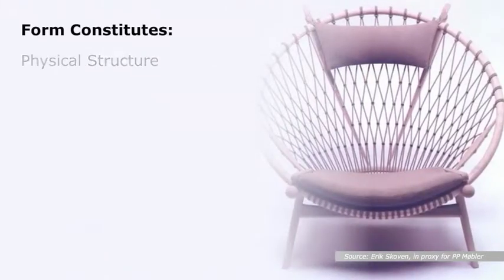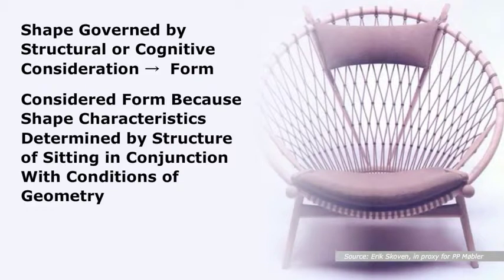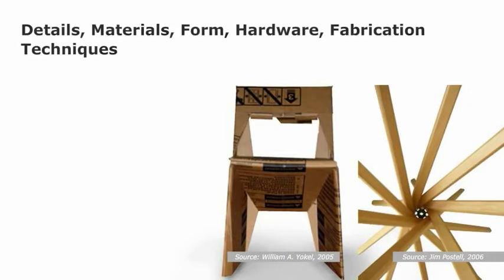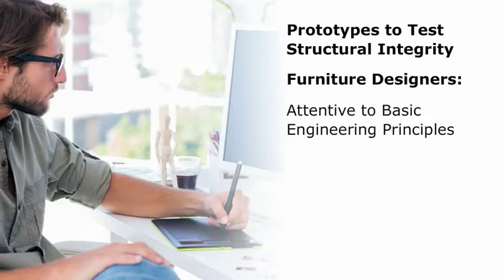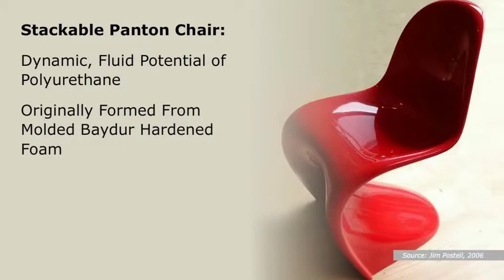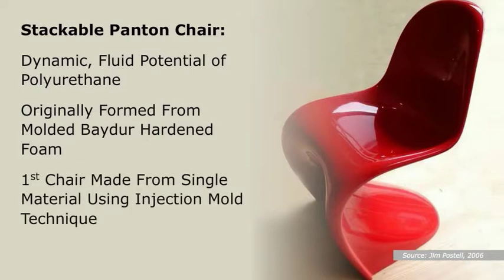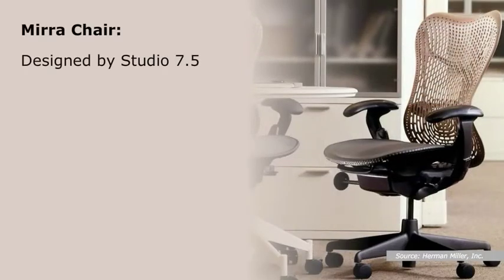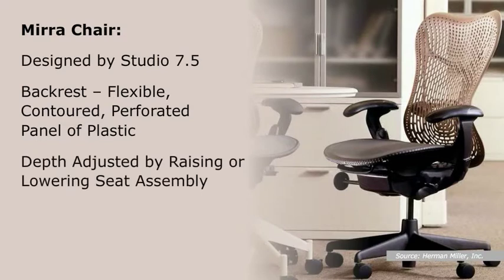Furniture Design: Form Basics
Form constitutes the physical structure and spatial order of an entity and form is influenced by the purposes it serves.

This RedVector course, Furniture Design: Spatial Organization and Typological Order focuses on the physical and spatial characteristics of furniture.